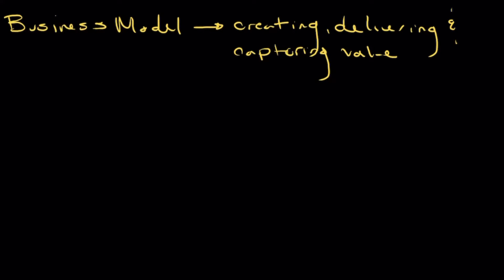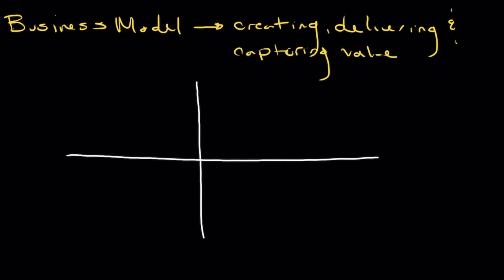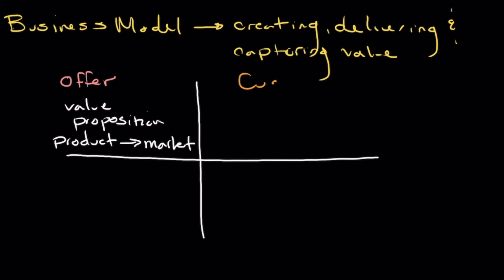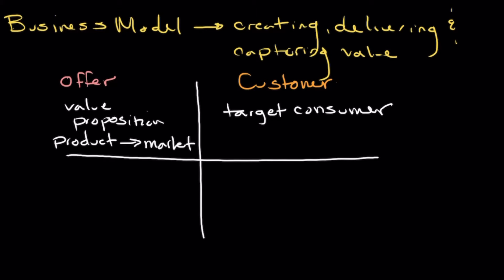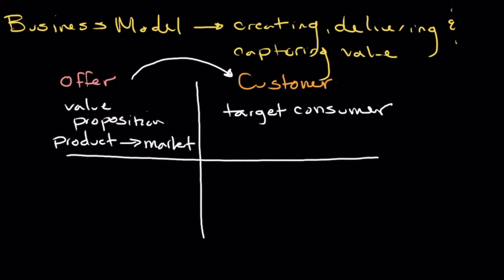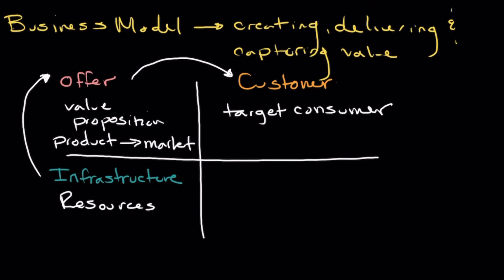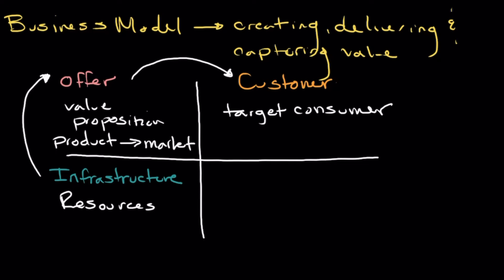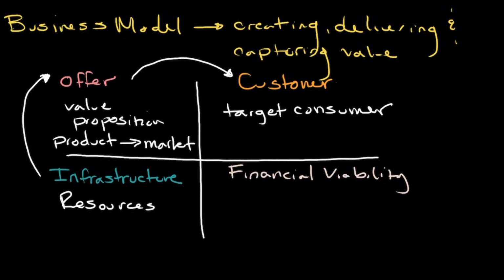What is a business model?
All ventures need a business model. But what is a business model, and why is it important to understand your business model? In this lecture, you'll learn about the business model as well as the four components of a business model that all ventures need to be successful.